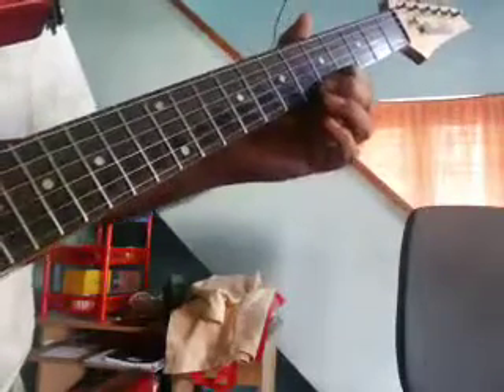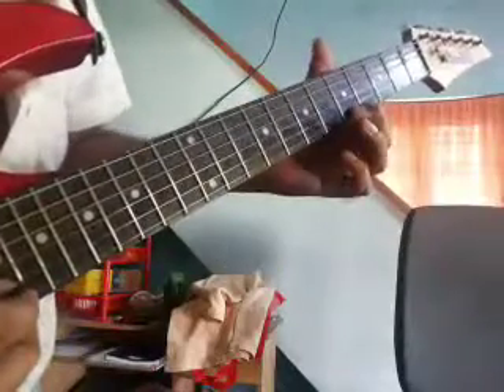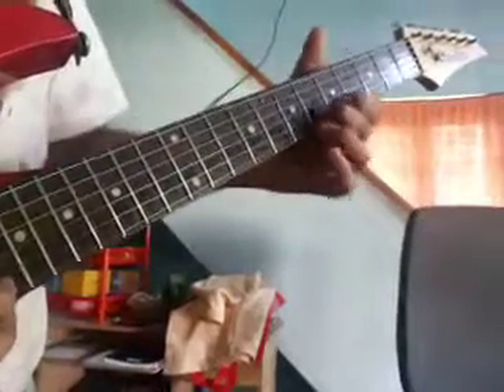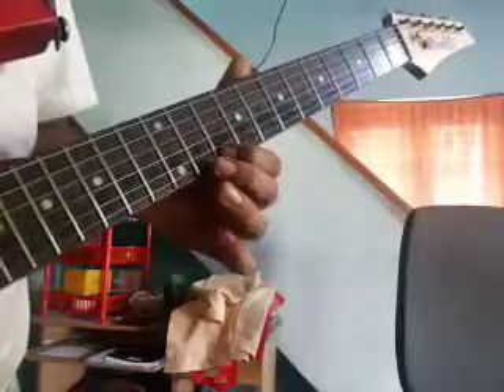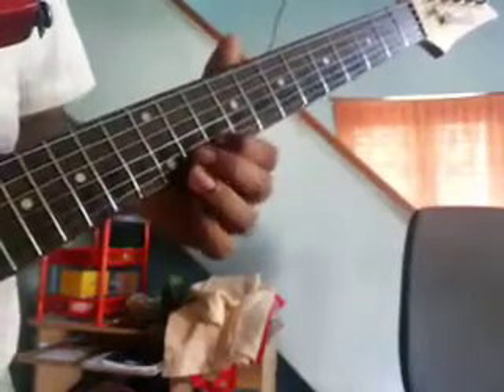सत्यम शिवम सुन्दरम 1